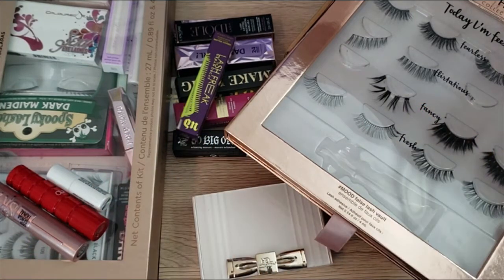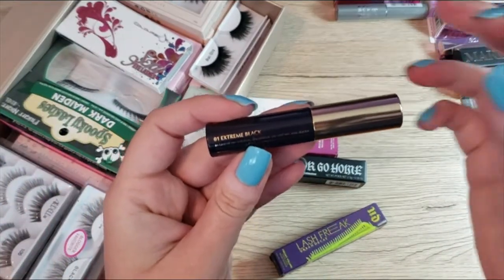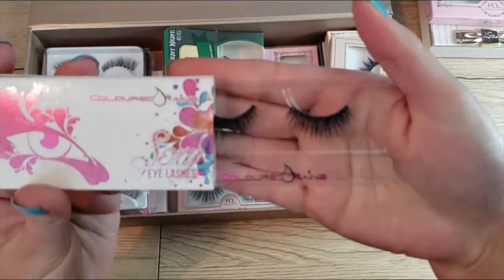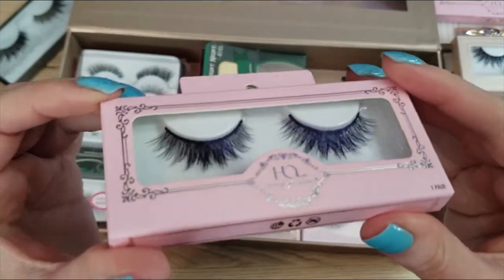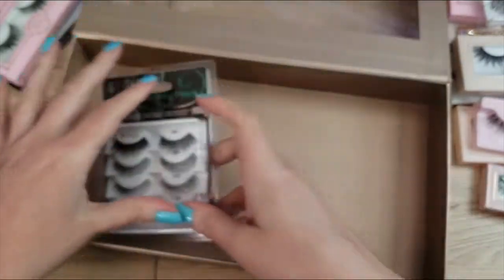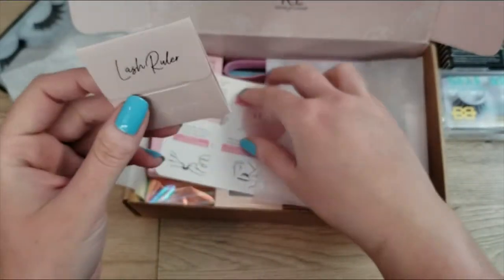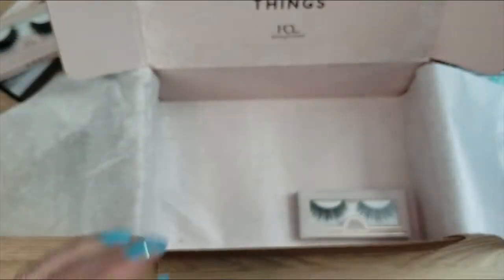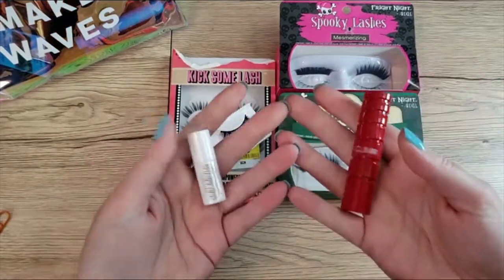LASH STASH AND DECLUTTER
Today I'm bringing you my first declutter! I recently added a bunch of new lashes and it was time to make some room. I decided to keep the Starlet just to try and see if they really are as awful as I am imagining them to be, so stay tuned for those in an upcoming video! Tell me about your favorite lashes in the comments!

~Zoya Anchor Base Coat
~OPI I Believe in Manicures
~Zoya Monet